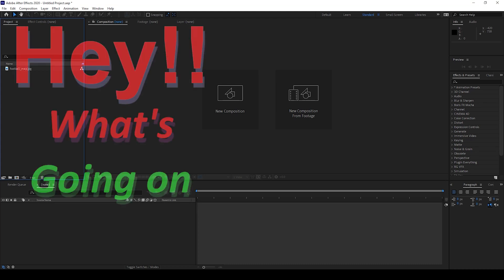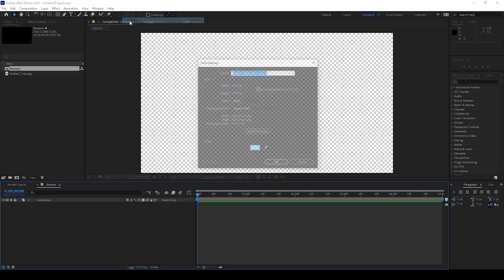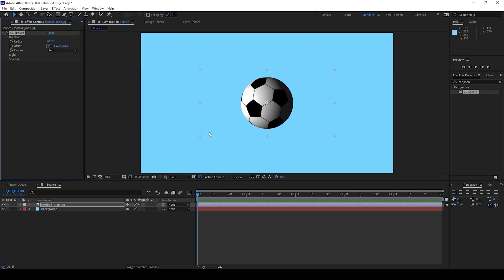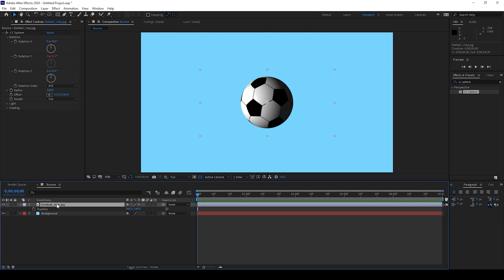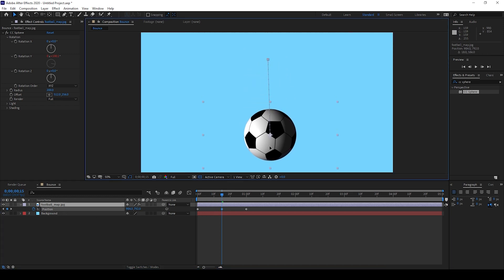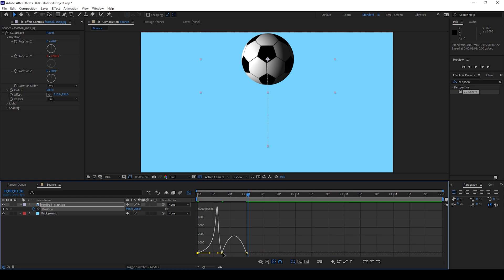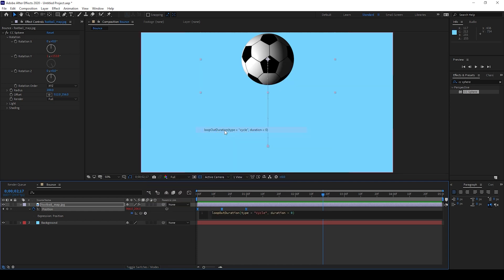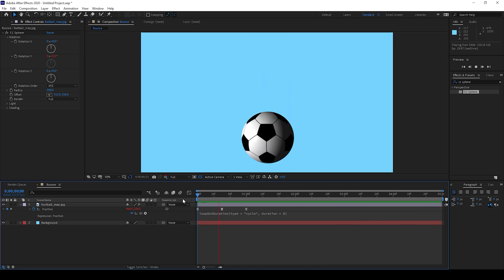Create Football with Bouncing Animation - Adobe After Effects Tutorial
Learn how to create a football and add bouncing animation to it using adobe after effects. In this adobe after effects tutorial, we will be converting a football map to a spherical football using cc sphere effect and we will also be adding a bouncing animation effect with the help of keyframing position property and playing with the speed graphs.